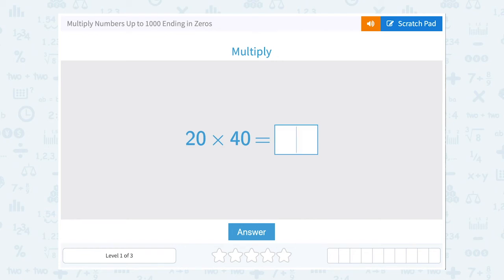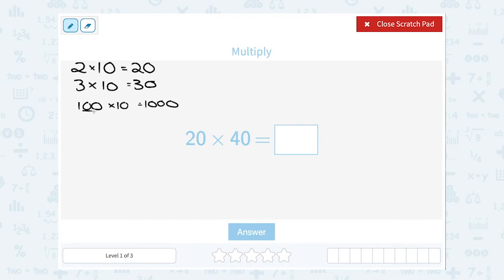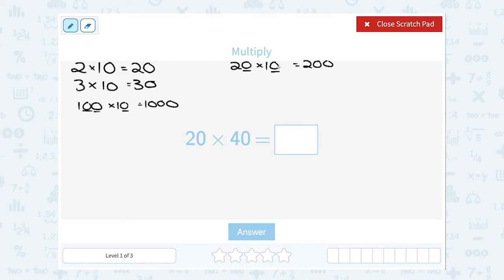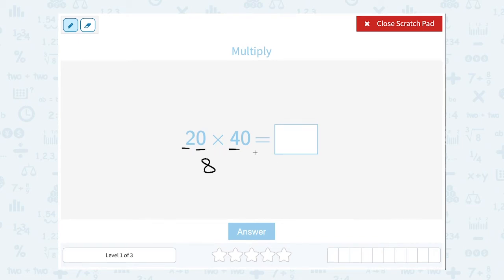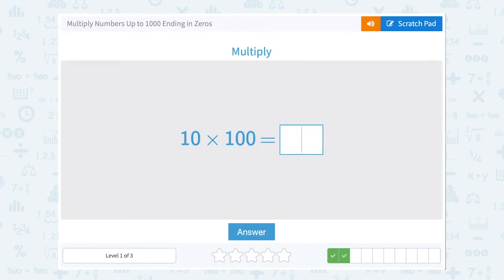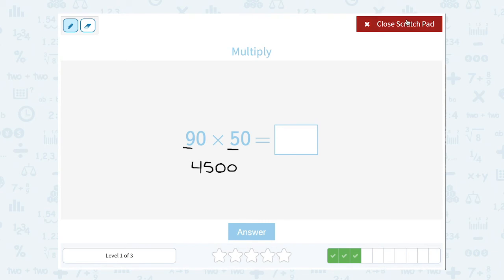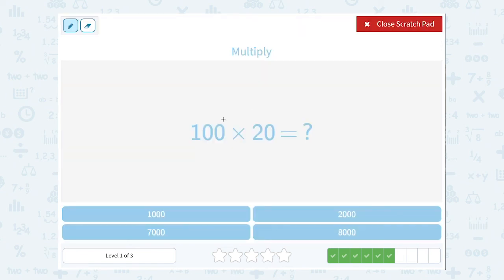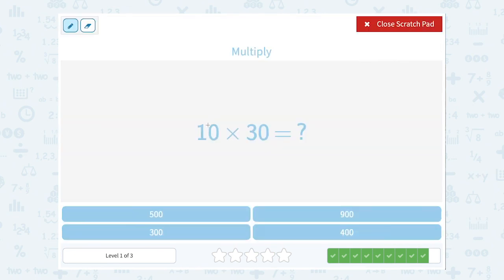5.18 Multiply Numbers Up to 1000 Ending in Zeros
Multiply Numbers Up to 1000 Ending in Zeros
Solve multiplication equations with numbers up to 1000 that are multiples of ten.